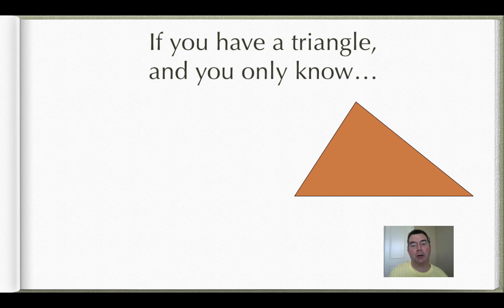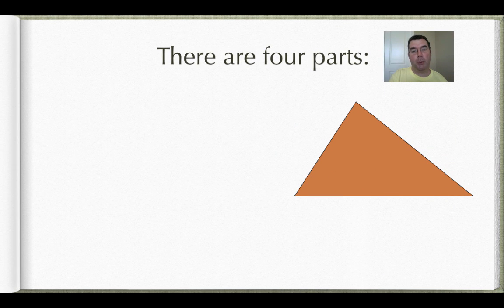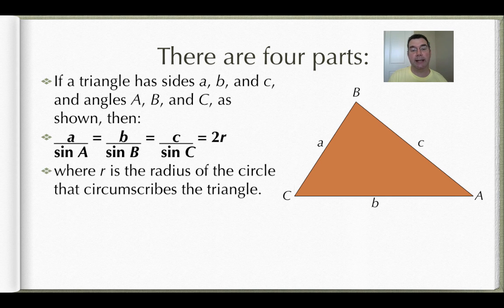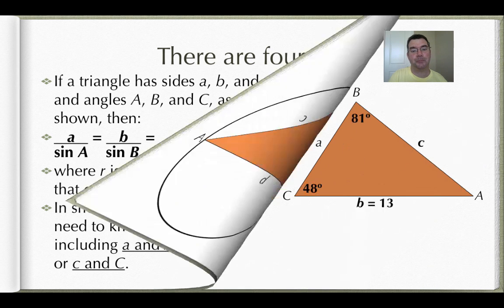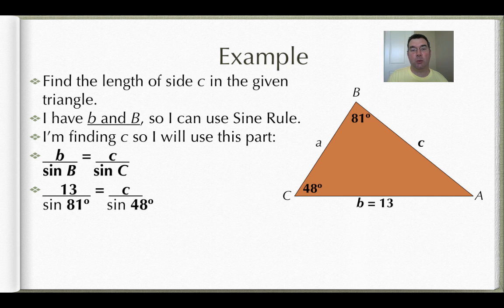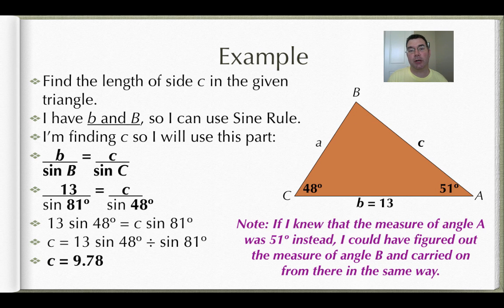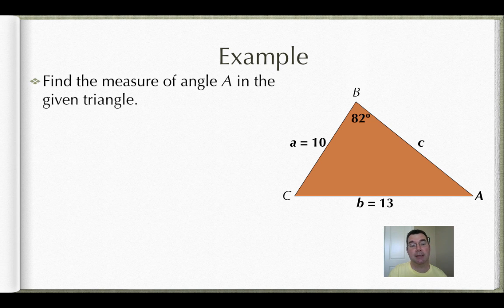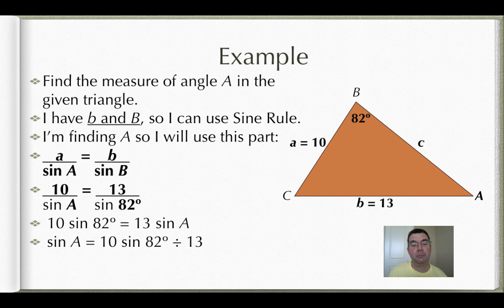The Sine Rule